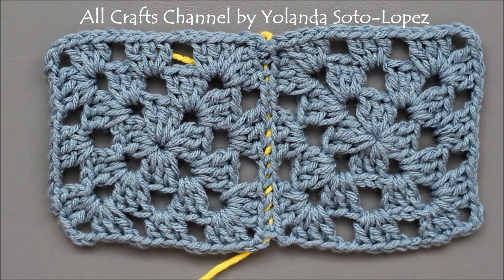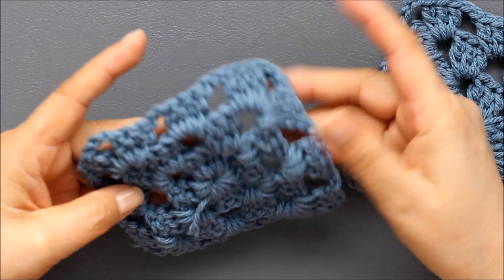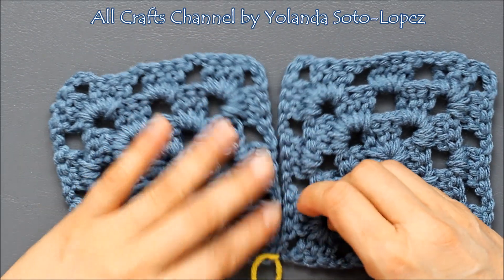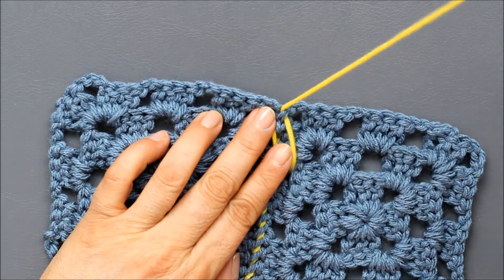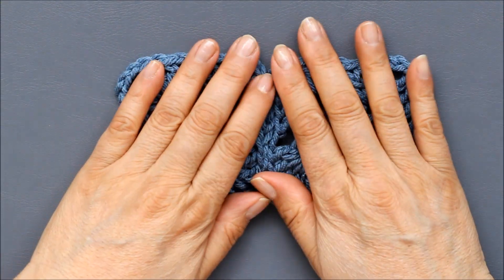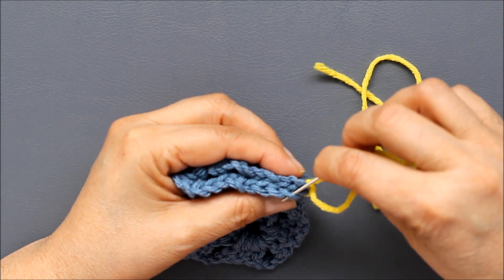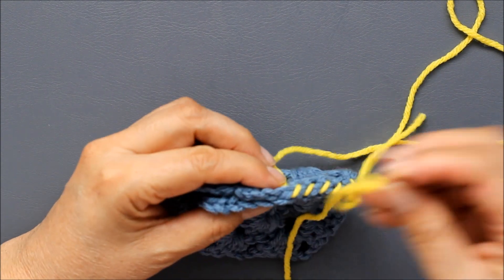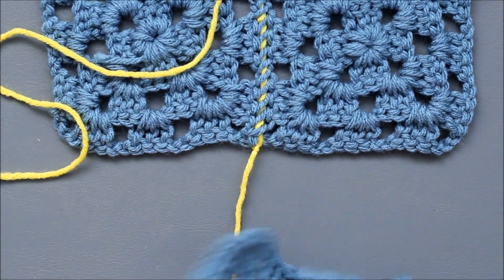Sew crochet pieces together (2 different methods)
Sewing your crochet pieces together doesn't have to be hard, here I will show you two different methods.   The first method called a weave stitch is ideal for sewing pieces where you want a nice flat seam.  An example would be sewing granny squares or other shapes together.   Seams in garmens such as along the sides.  The second method called a whip stitch is ideal when you need a stronger seam such as shoulder areas (where there is more stress on the seam) or perhaps even purse straps.   I hope you enjoy this video.

USA